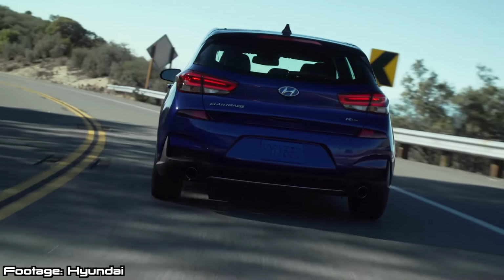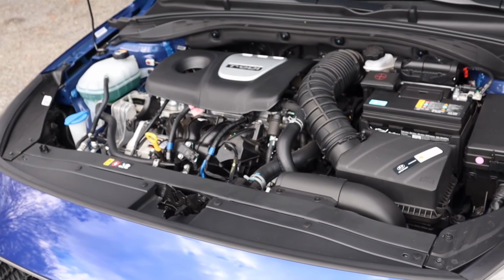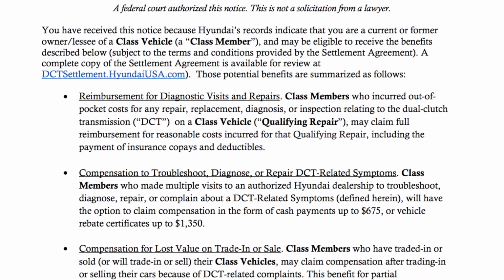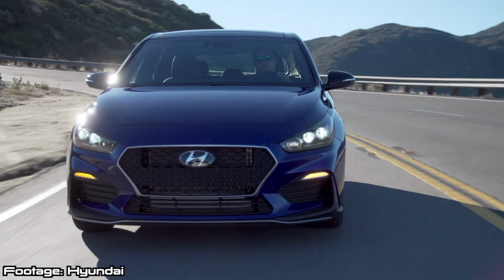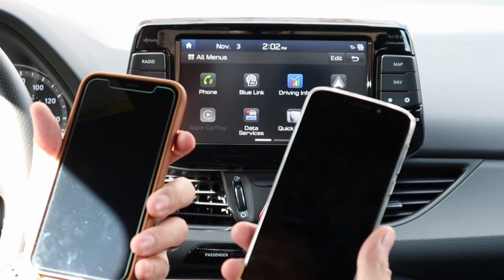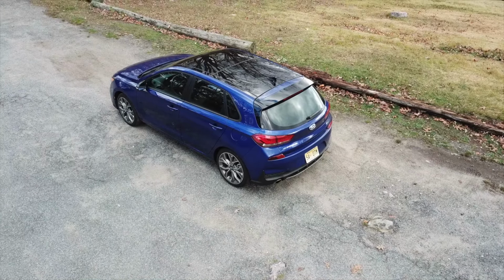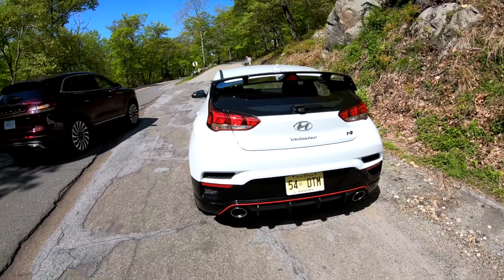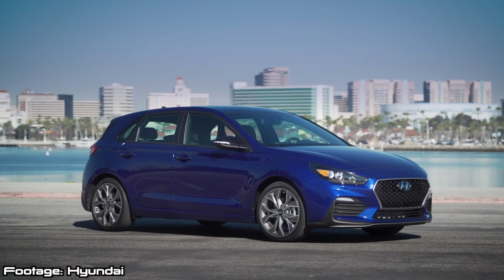2019 Hyundai Elantra GT N Line Review: Cheap GTI? - 5 Things I Like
If you're looking for a cheaper Volkswagen GTI, this is it, but it comes with some drawbacks.

This is no VW GTI killer, but if you're only using it to commute and occasionally having some fun on the back roads, then you might not be able to tell the difference between this and the tried and true hot hatch.